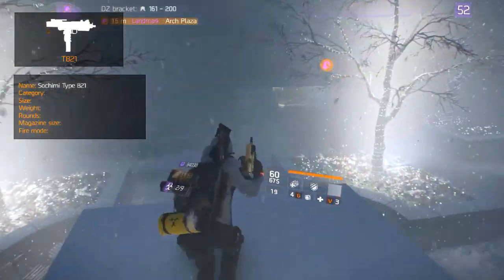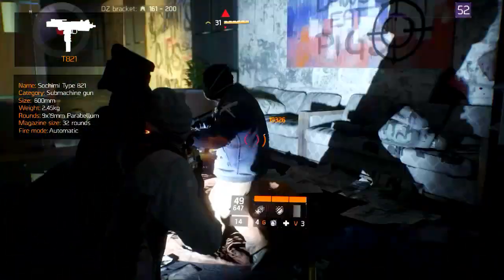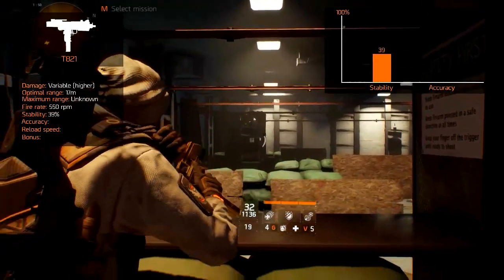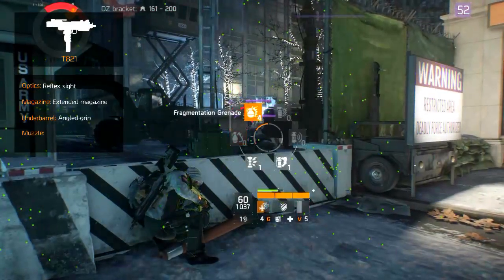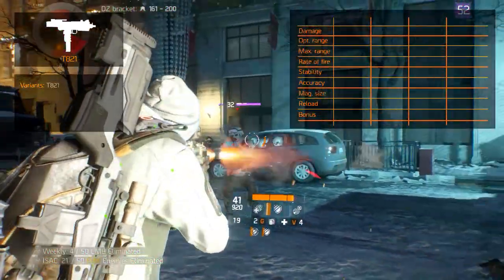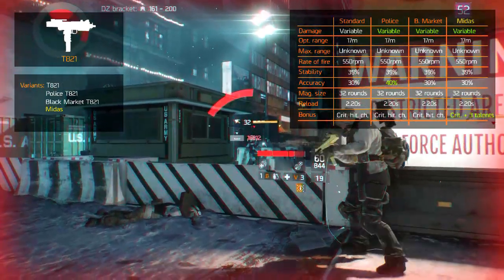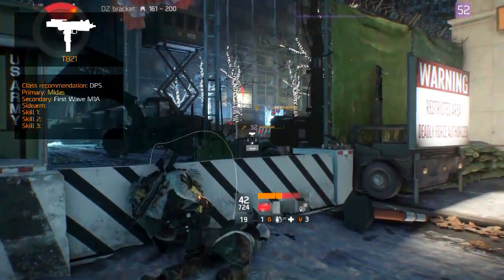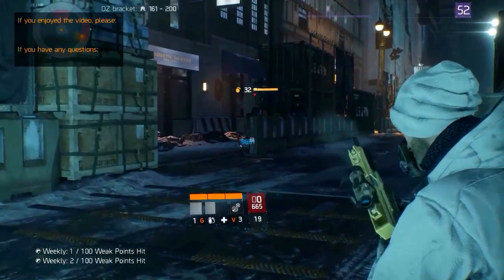The Division Weapon Guide - T821 and Midas (Statistics, Variants and Class Set-Up)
In this episode we cover the Sochimi Type 821 or T821. We’ll inform you on the general information, weapon statistics, modifications, variants and a class recommendation.

The general information consists of the full name, weapon category, size, weight, rounds, magazine size and fire mode. The weapon statistics cover the damage, optimal range, maximum range, rate of fire, stability, accuracy, reload speed and weapon bonus.
The modifications consist of the optics, magazine, underbarrel, muzzle and skin. The variant cover the different variants of that weapon and the statistical difference. Finally the class recommendation summarizes the best class build around this weapon. The focus is on the primary, secondary, side-arm and the three skills.